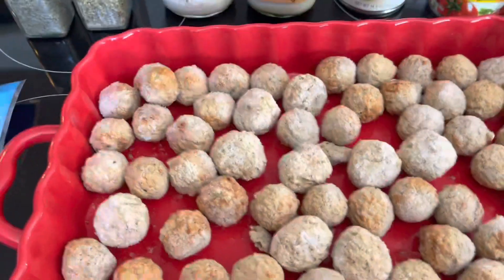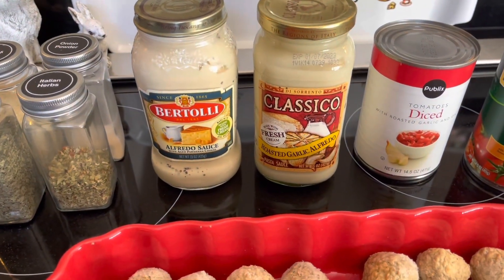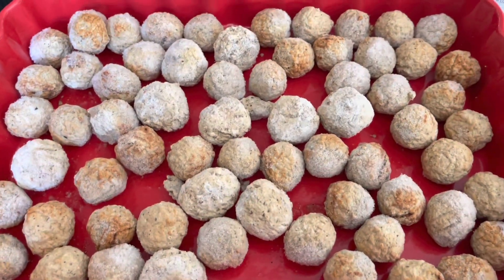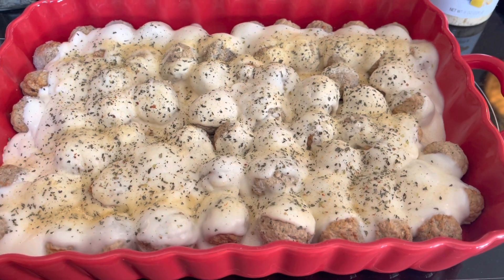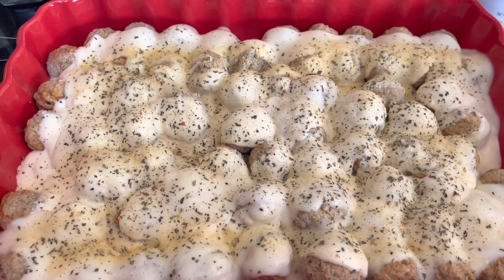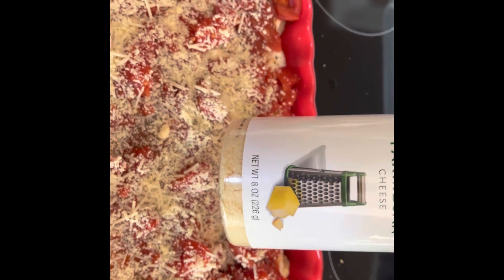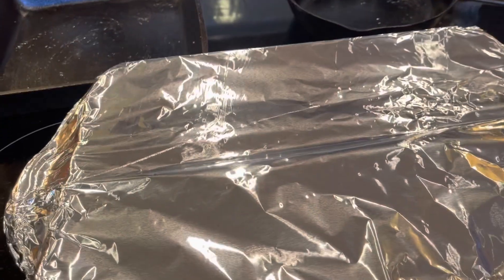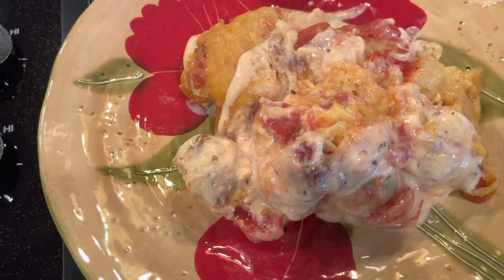Another Dinner Idea/ Recipes from my the pantry/Kaye Carter